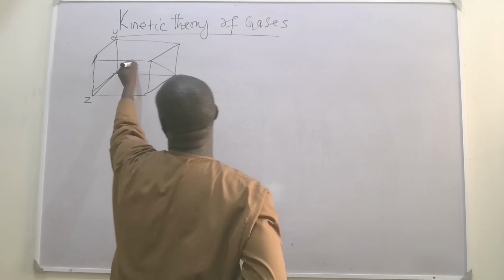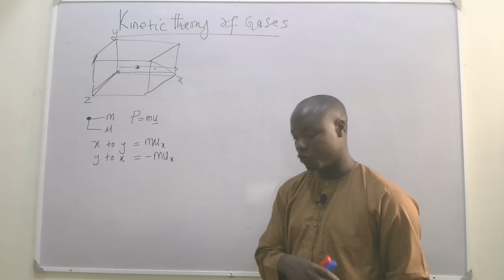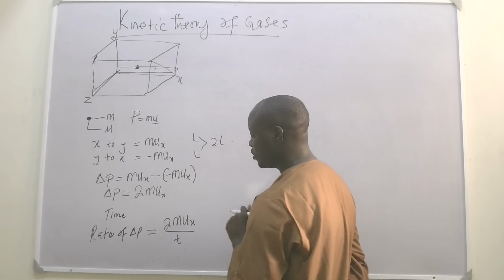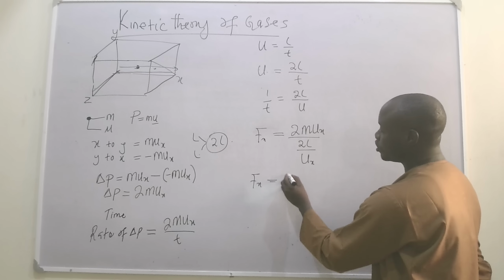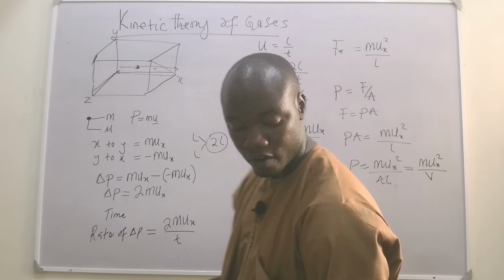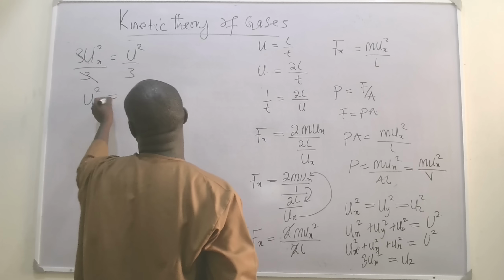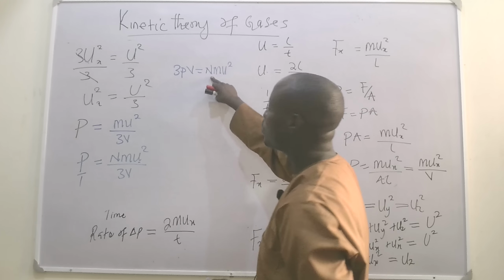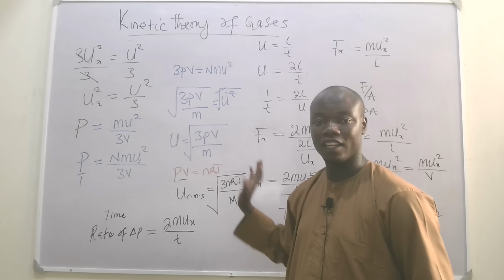Derivation of Root Mean Square Speed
The kinetic theory of gases derives the behavior of gases by modeling them as large numbers of tiny, rapidly moving particles in constant, random motion, explaining gas properties like pressure and temperature based on these particle interactions.
Here's a more detailed breakdown:
1. Core Assumptions:
Gases consist of numerous, tiny particles (atoms or molecules):
These particles are considered to be much smaller than the average distance between them.
Gas particles are in constant, random motion:
They move in straight lines until they collide with each other or the container walls.
Collisions are elastic:
No energy is lost during collisions, meaning kinetic energy is conserved.
There are no intermolecular forces:
Gas particles are assumed to exert no attractive or repulsive forces on each other.
The volume of the gas particles is negligible:
The space occupied by the particles themselves is considered insignificant compared to the total volume of the gas.
2. Derivation of the Kinetic Gas Equation:
Consider a cubical container of side length 'l' filled with 'N' gas molecules, each with mass 'm':
Focus on one molecule moving in the x-direction with velocity 'vx':
This molecule collides with a wall, changing its momentum: The change in momentum is 2mvx.
The force exerted by the molecule on the wall is the rate of change of momentum: F = Δp/Δt
The total force exerted by all N molecules is N times the force exerted by one molecule:
The pressure (P) is the total force divided by the area: P = F/A
The average kinetic energy of a gas molecule is related to its temperature: KE = (1/2)mv^2 = (3/2)kT, where k is Boltzmann's constant and T is the absolute temperature.
The kinetic gas equation can be derived by combining these concepts: PV = (1/3)Nmv^2 = (2/3)N(1/2)mv^2 = (2/3)N(KE) = (2/3)N(3/2)kT = NkT.
For 'n' moles of gas, the equation becomes PV = nRT, where R is the ideal gas constant: